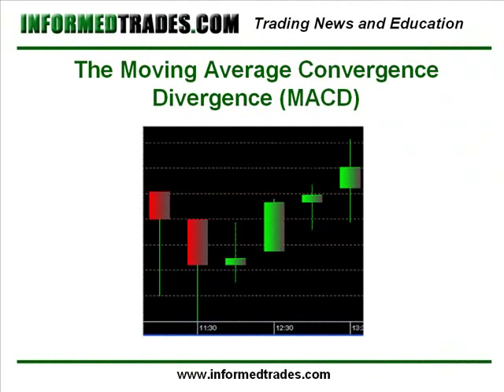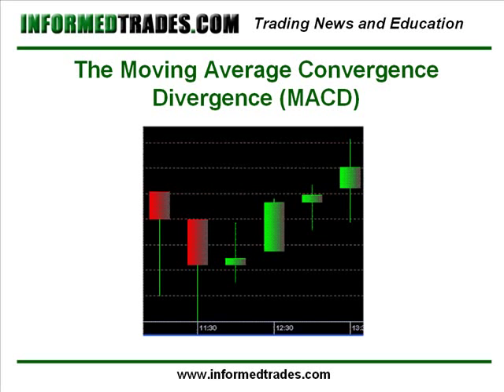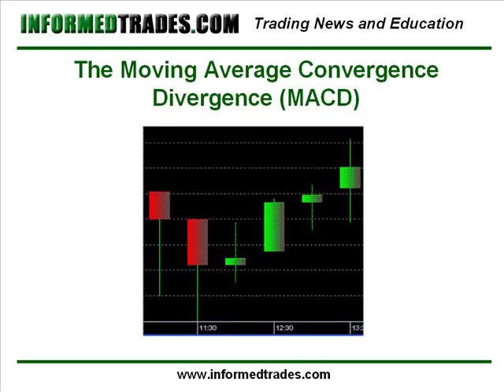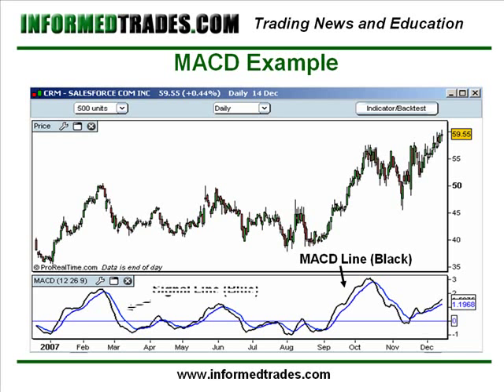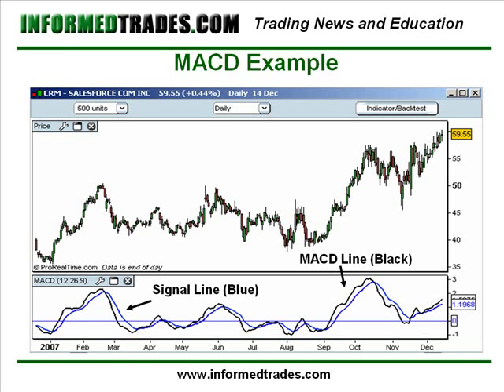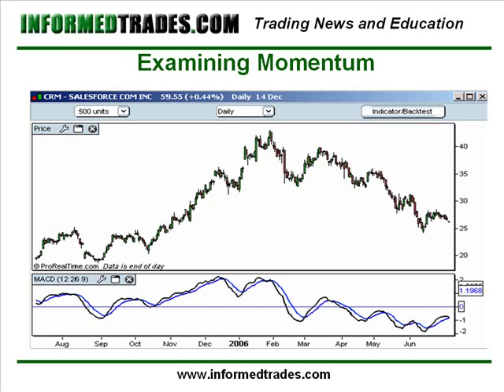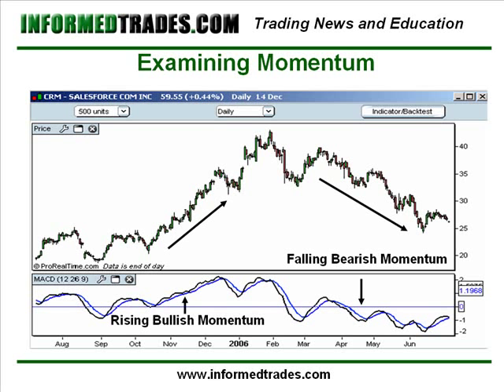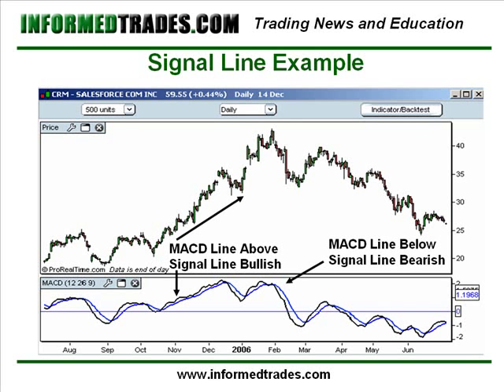20. How to Trade the MACD Indicator Like a Pro Part 1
Practice these concepts with a free practice charting and trading account

For the full lesson with images, text, links, and discussion, go

For our full beginner course in technical analysis and trading, go

And of course, don't forget to jump start your learning as a trader by registering as a member of our learning community

VIDEO NOTES

In our last lesson we learned about the different ways people trade with moving averages. In this lesson we are going to learn about the Moving Average Convergence Divergence (MACD) an indicator that is built using moving averages, but is set up to give a good indication of the momentum of a particular financial instrument as well as its trend.

The indicator, which was developed by Gerald Appel, is constructed by taking a 12 period exponential moving average of a financial instrument and subtracting its 26 period exponential moving average. The resulting line is then plotted below the price chart and fluctuates above and below a center line which is placed at value zero. A 9 period EMA of the MACD line is normally plotted along with the MACD line and used as a signal of potential trading opportunities.

When the MACD line is above zero this tells the trader that the 12 period exponential moving average is trading above the 26 period exponential moving averages. When the MACD line is below zero this tells the trader that the 12 period exponential moving average is below the 26 period exponential moving average. Traders will watch the MACD line as when it is above zero and rising this is a sign that the positive gap between the 12 and 26 EMA's is widening, a sign of increasing bullish momentum in the financial instrument they are analyzing. Conversely when the MACD line is below zero and falling this represents a widening in the negative gap between the 12 and 26 day EMA's, a sign of increasing bearish momentum in the financial instrument they are analyzing.

The purpose of the 9 period exponential moving average line is to further confirm bullish changes in momentum when the MACD crosses above this line and bearish changes in momentum when the MACD crosses below this line.

Lastly many traders and charting packages will plot a histogram along with the MACD which is representative of the distance between the MACD and its signal line. When the MACD histogram is above zero (the MACD line is above the signal line) this is an indication that positive momentum is increasing. Conversely when the MACD histogram is below zero this is an indication that negative momentum is increasing.

When the MACD histogram is above zero (the MACD line is above the signal line) this is an indication that positive momentum is increasing. Conversely when the MACD histogram is below zero this is an indication that negative momentum is increasing. The higher or lower the histogram goes above or below zero the greater the momentum of the trend is thought to be.